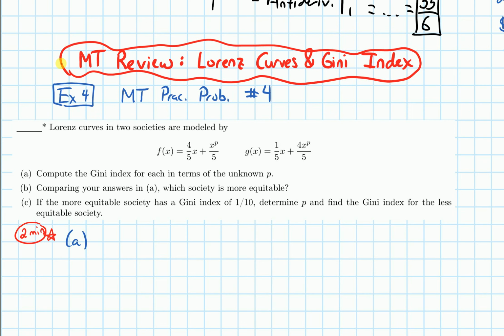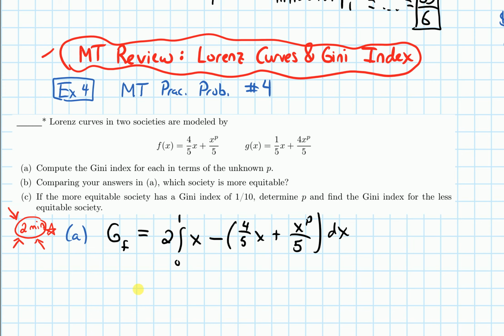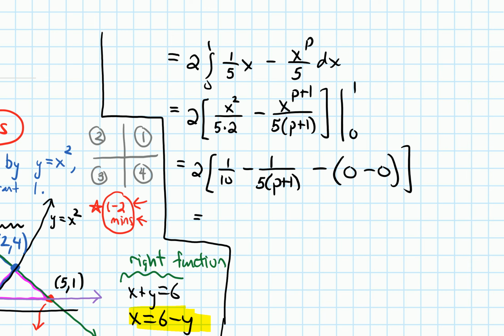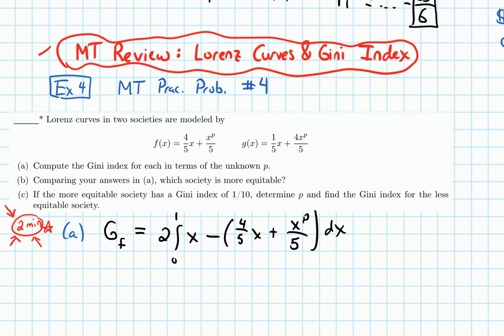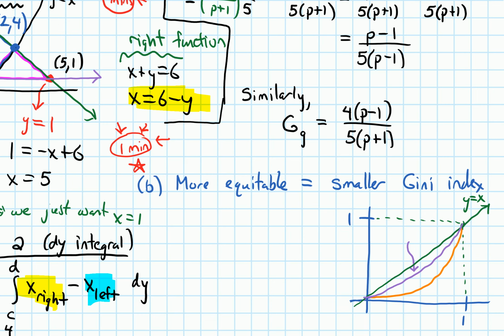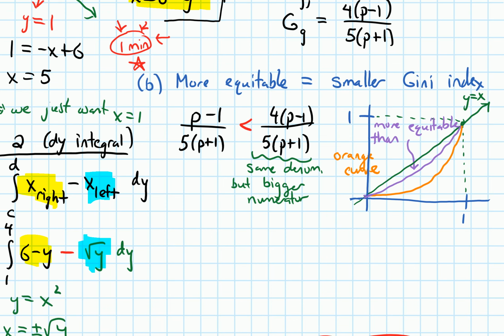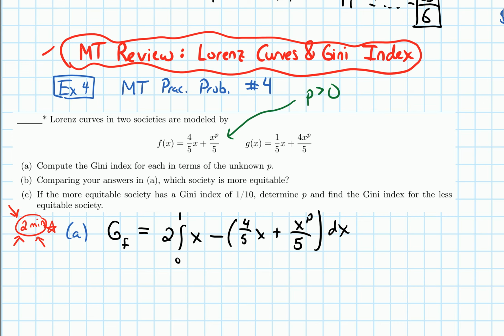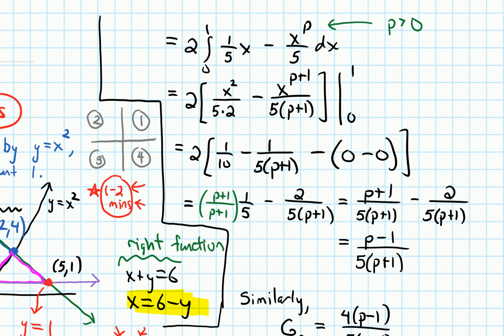Midterm Review--Lorenz Curves & Gini Index (Video 4) | Business Calculus 2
We do an example involving computing the Gini Index for two Lorenz curves and comparing them to determine the more equitable distribution.